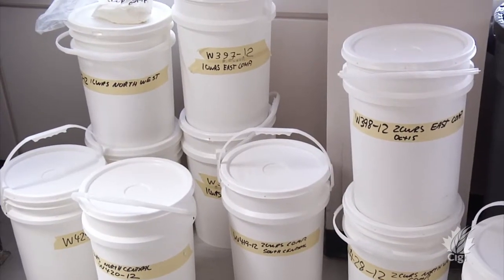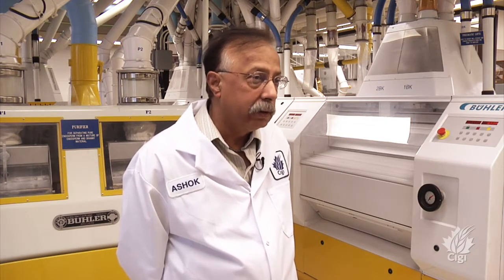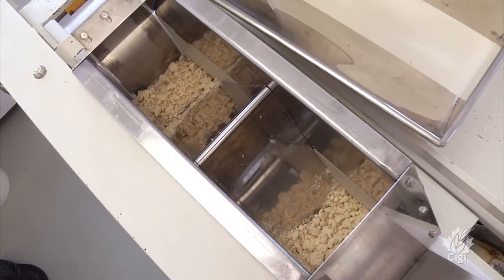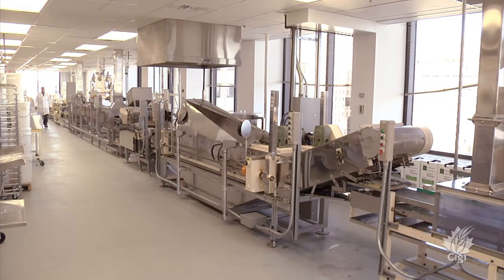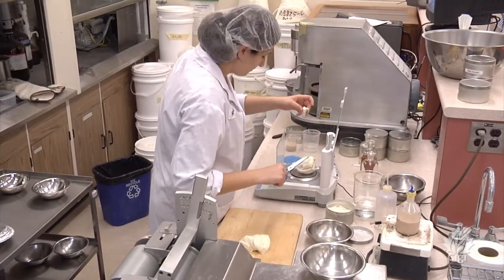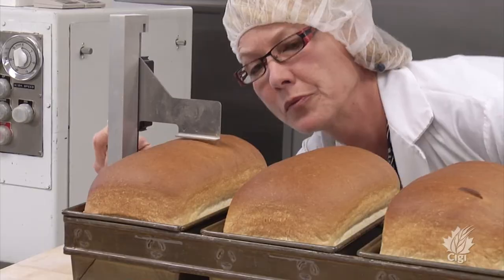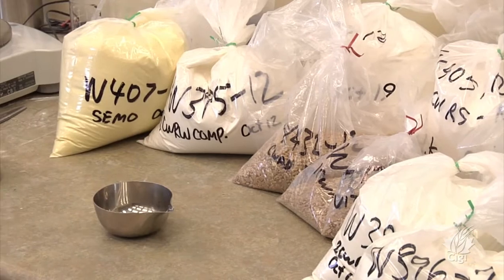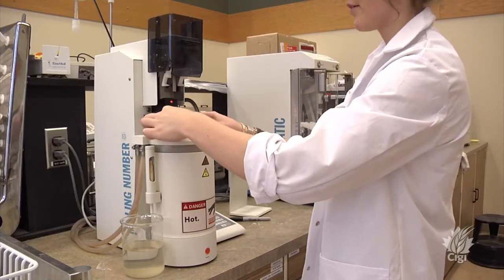New Crop Activity 2012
Cigi New Crop Activity 2012